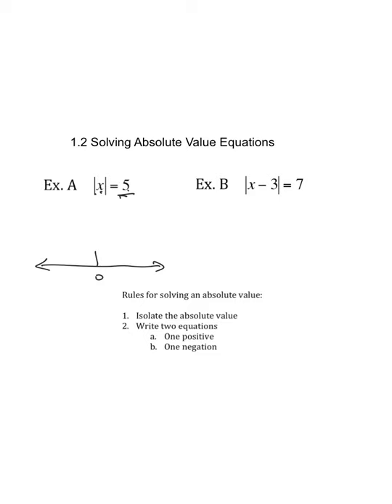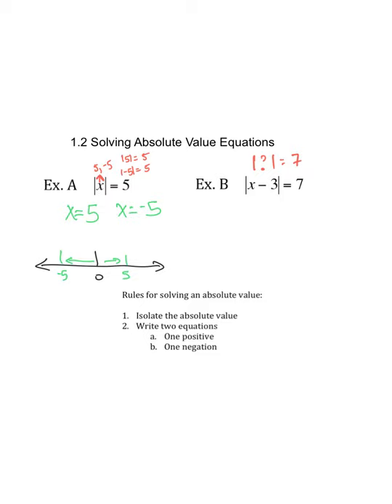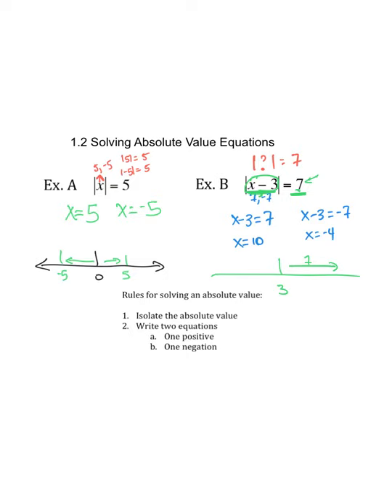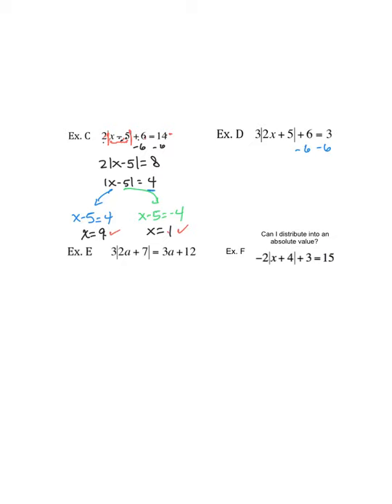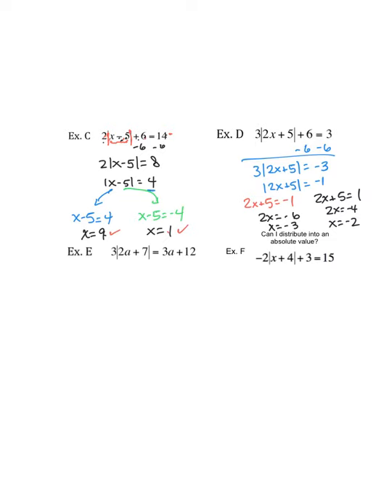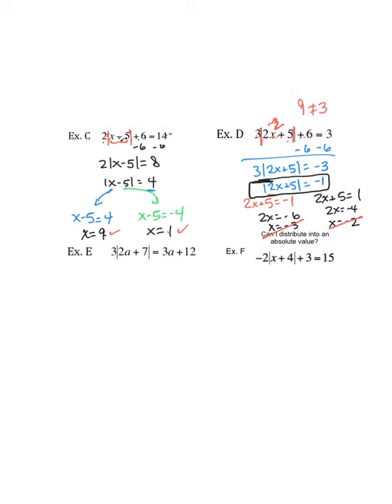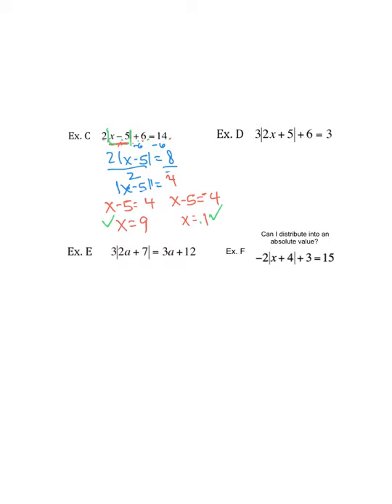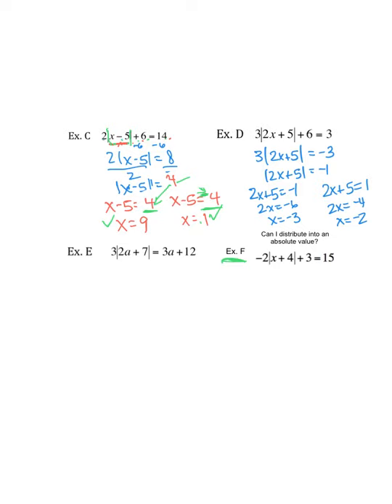Alg2 - 1.2 lecture